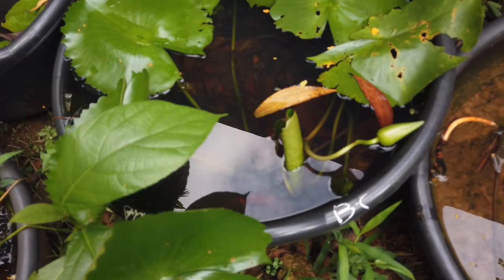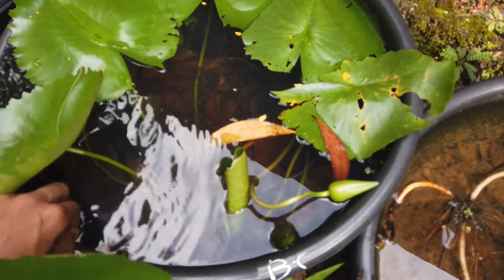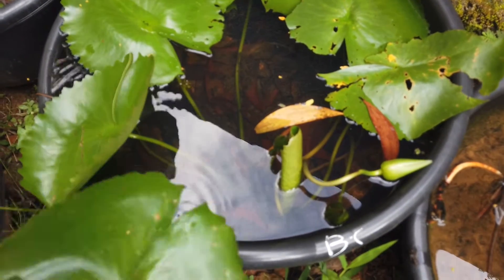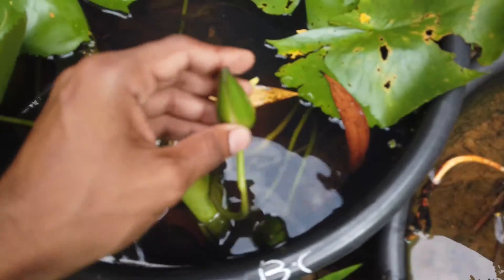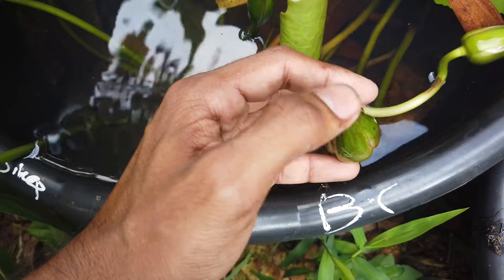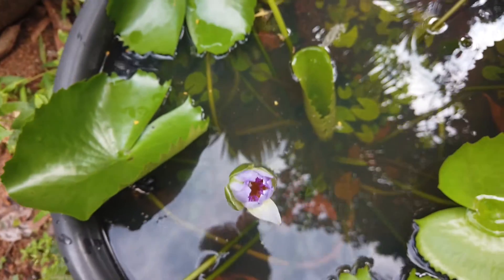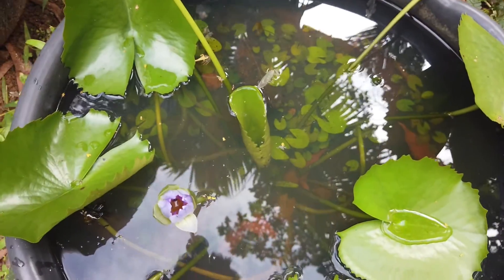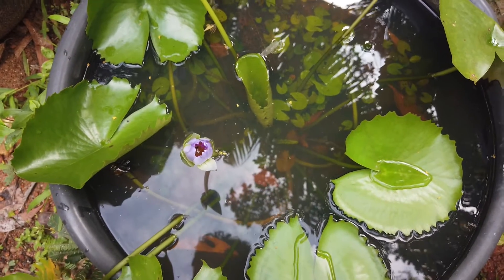Waterlily Seed propagation Malayalam | waterlily seed pot | waterlily collection | ambal care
Water lilies 👉👉
Water plants 👉👉
Indoor plants 👉👉
Flowering plants 👉👉👉
Medical Plants 👉👉👉